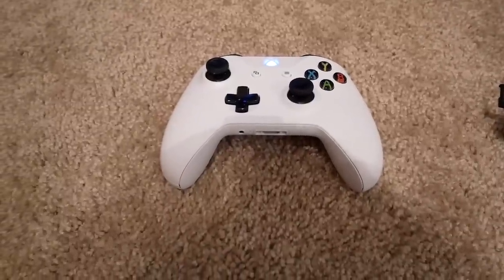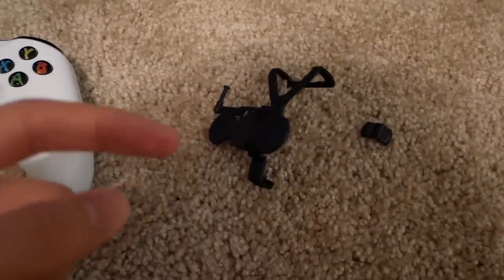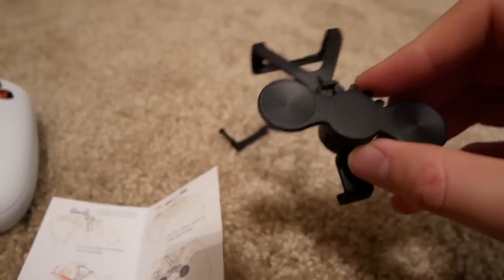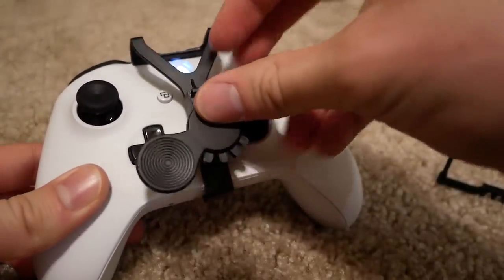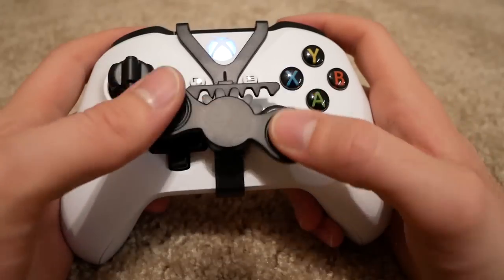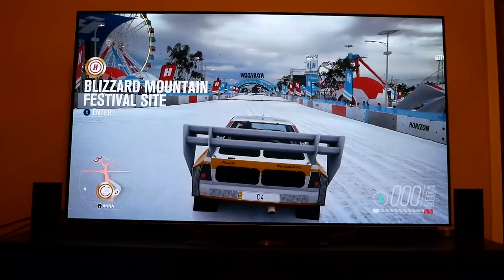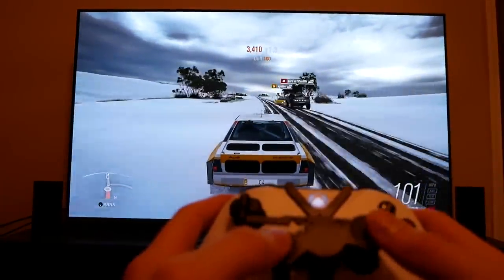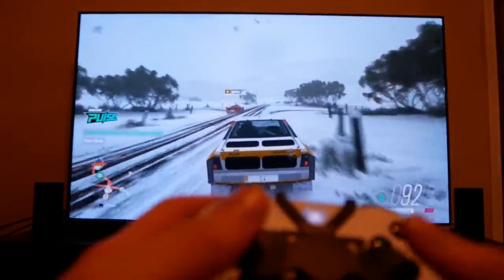Xbox One Mini Controller Racing Wheel!! (Become a beast at Forza...)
Everyone who plays racing games wants a racing setup with a racing chair, streering wheel, and pedals, but it's too expensive. What if you could have a similar setup for ~$13?? In this video, check out this mini racing wheel from Amazon! It's pretty cool. Definitely worth trying out.

Mini Racing Wheel